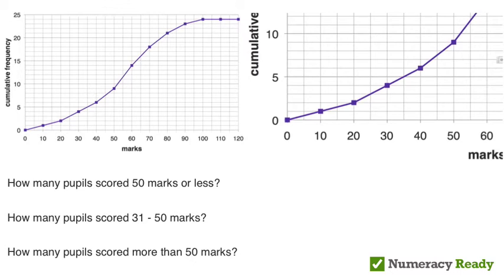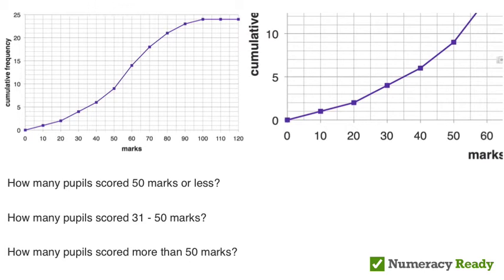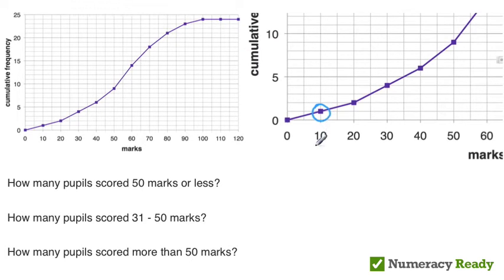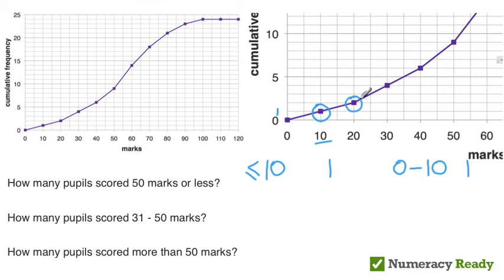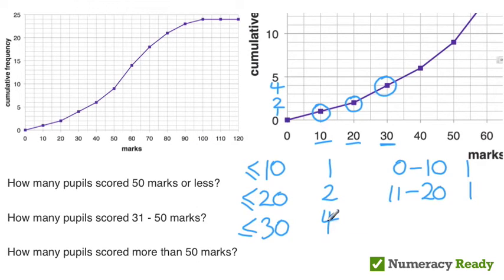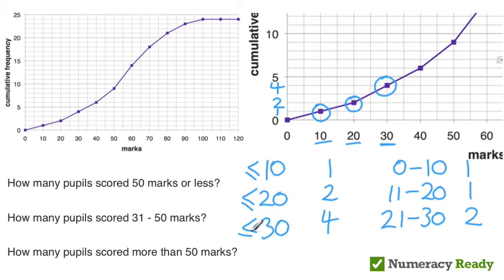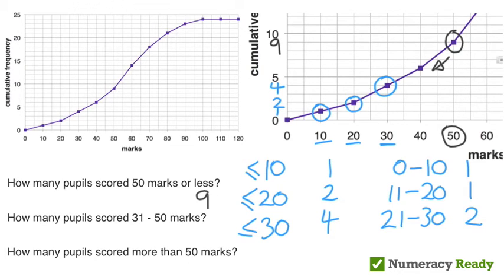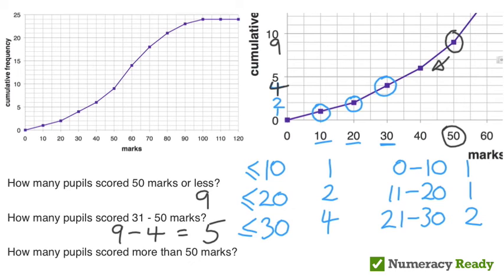QTS Numeracy skills Test practice: cumulative frequency graphs (part 1)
Screencast of QTS Numeracy Skills Test topic, by Numeracy Ready.

Found this screencast useful? for more screencasts covering all the topics on the QTS Numeracy Skills Tests, 20 practice tests and more. Everything you need to pass your QTS Numeracy Skills Test.